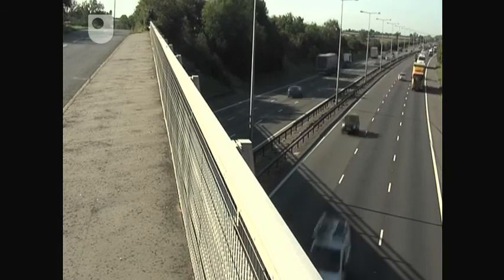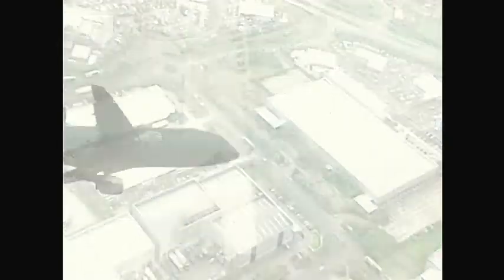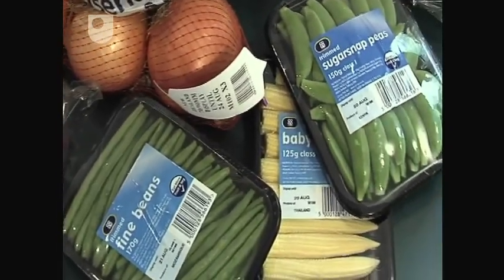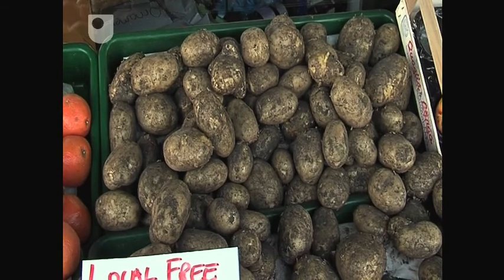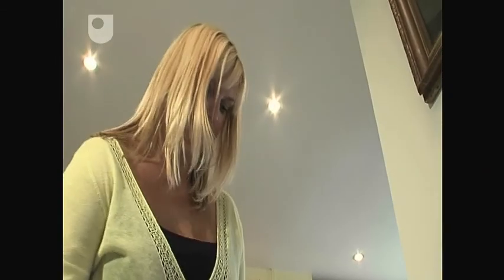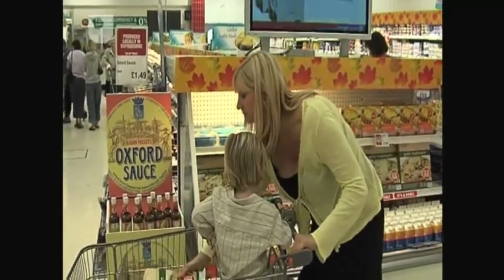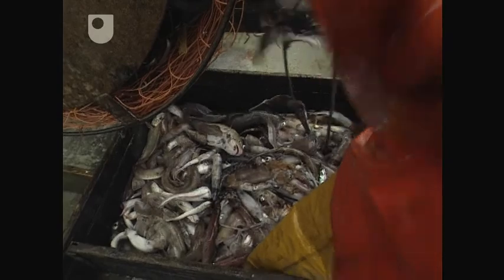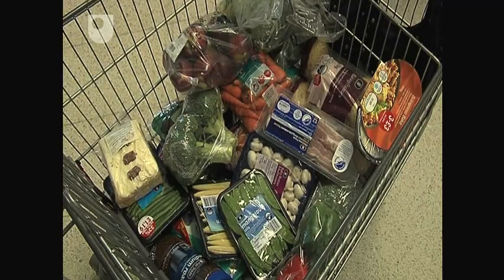Imported Food - Introducing Environment (5/16)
Some foods have travelled further in their lifetime than you!